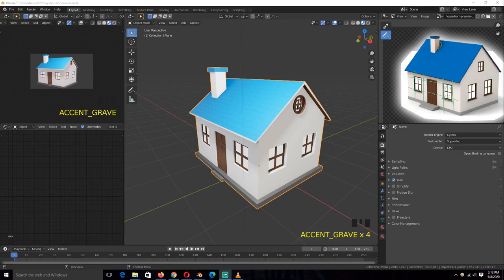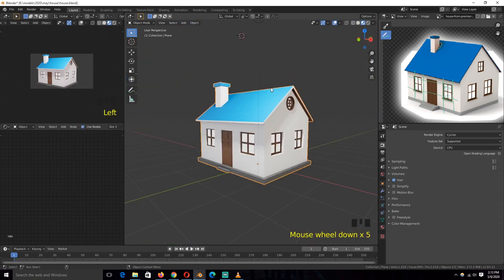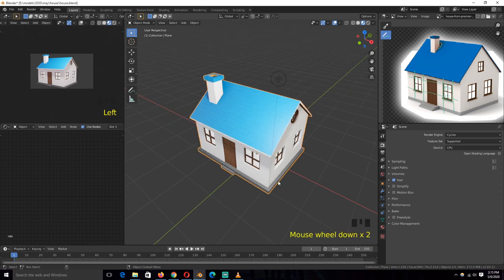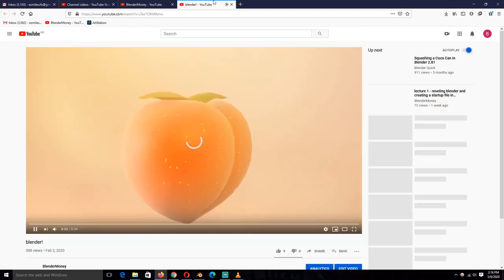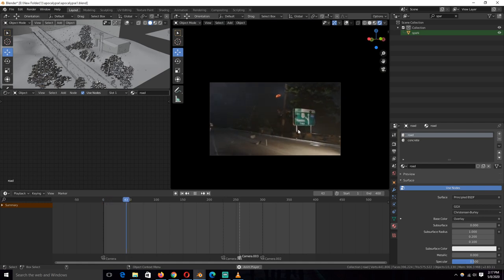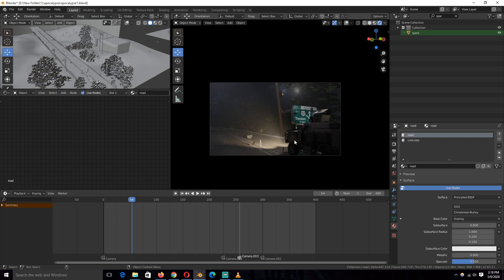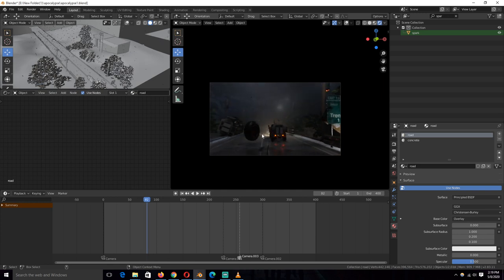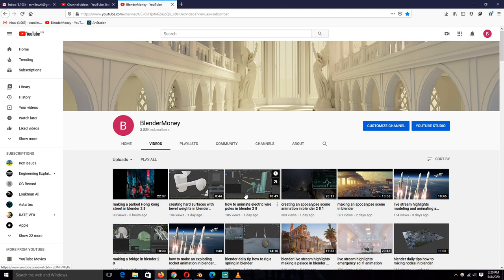update new free course on basics of blender available now